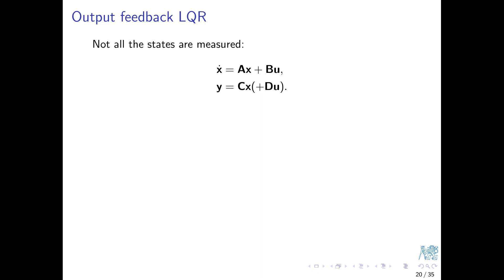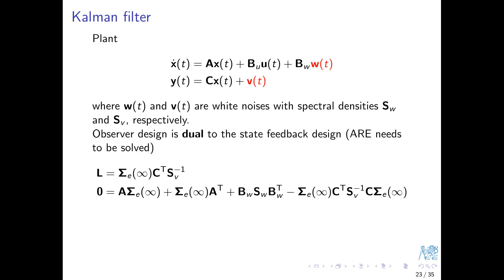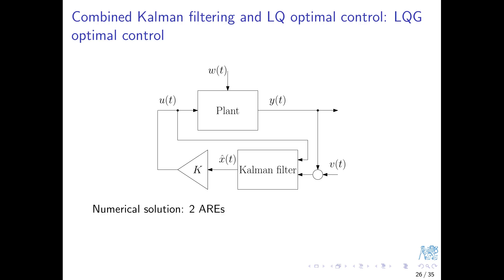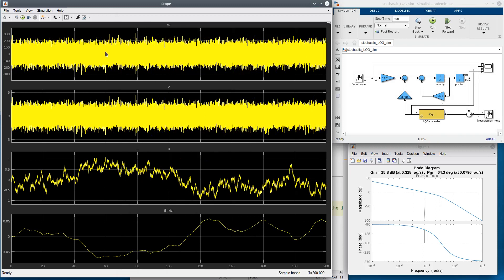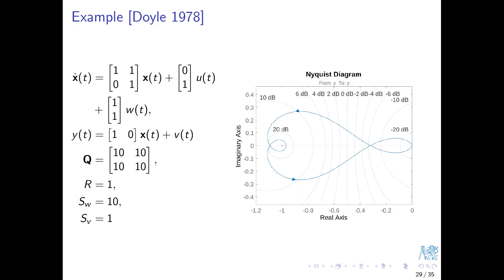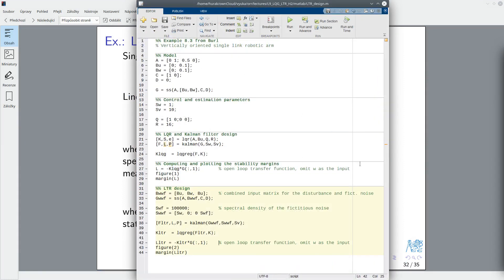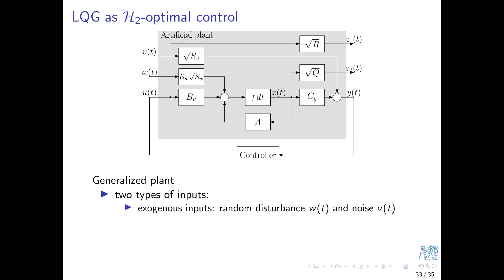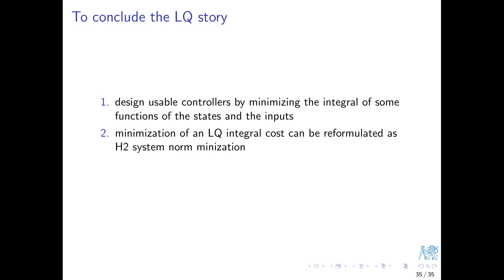L9.3 LQ-optimal output feedback control, LQG, LTR, H2-optimal control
In this video we are relaxing the assumption that all the states are measured and available for the (state-)feedback controller. Our main focus is on the LQG output feedback control as a combination of LQR state feedback and Kalman filter. After showing the convenience of the design, we also discuss one of the major weaknesses - absence of similar stability guarantess that we can enjoy in the LQR state-feedback case. We describe one heuristic modification called Loop Transfer Recovery (LTR). Finally, we show how the LQG control design problem can be reformulated within the framework of H2 optimal control. This will lead us to the question is some other system norms could also be used here? The answer is yes and exploring the alternatives will give us program essentially for the rest of the course.

Graduate course on "Optimal and Robust Control" (B3M35ORR, BE3M35ORR, BEM35ORC) given at Faculty of Electrical Engineering, Czech Technical University in Prague.